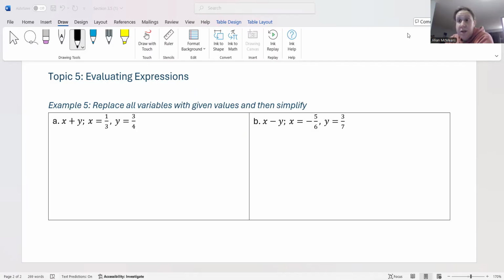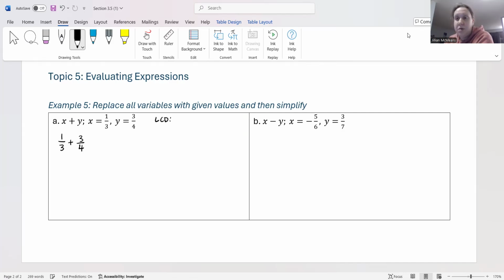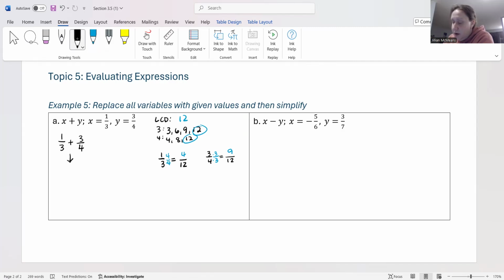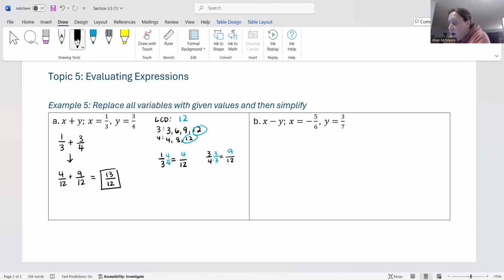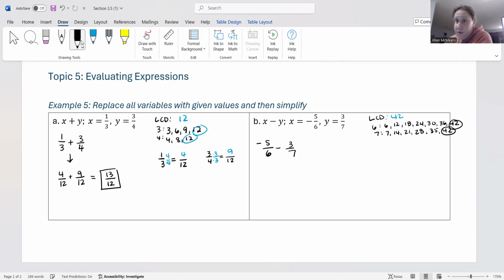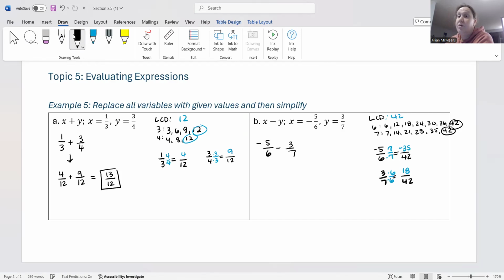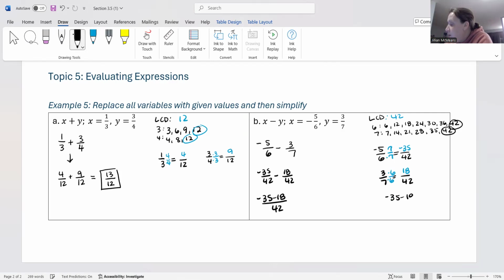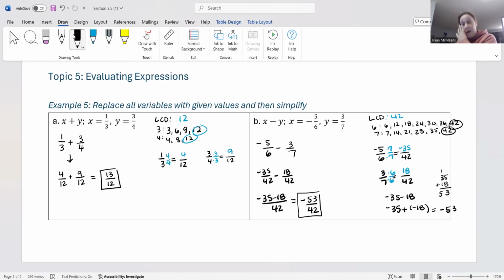Math 025 Section 3.5 Topic 5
Evaluating expressions with unlike fractions